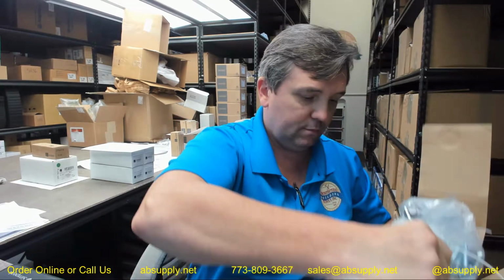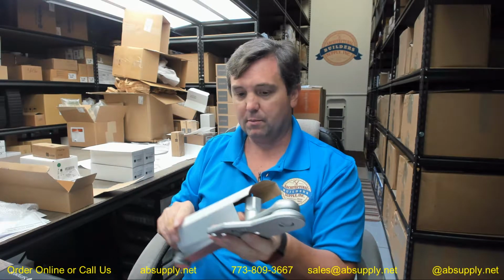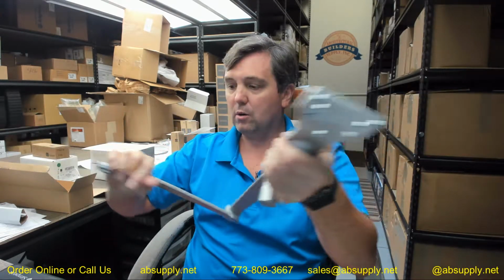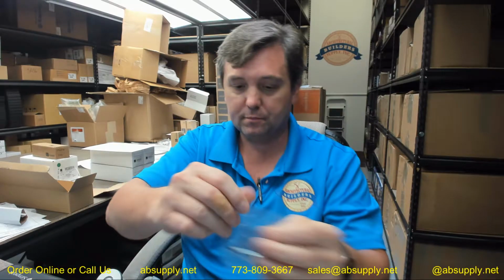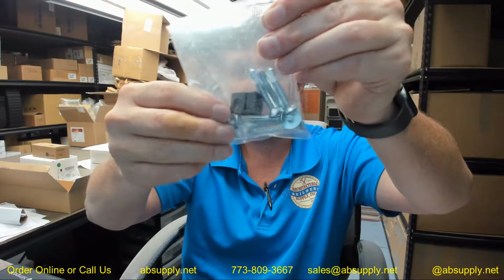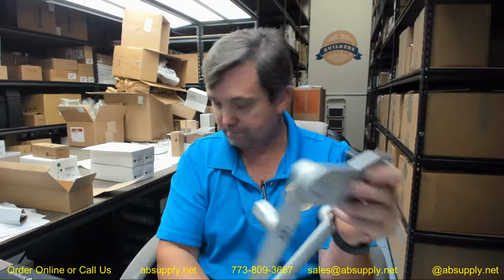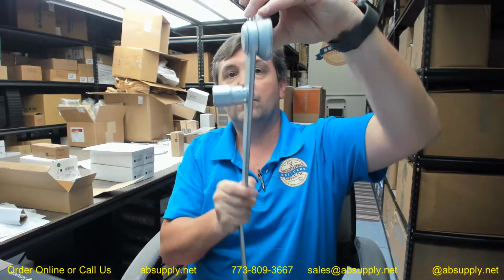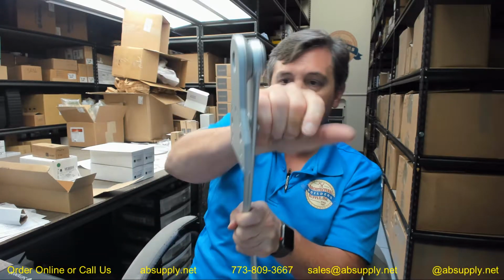Hager 5906 ALM